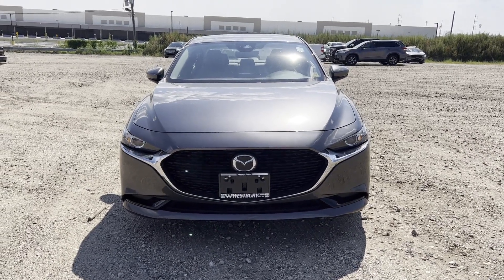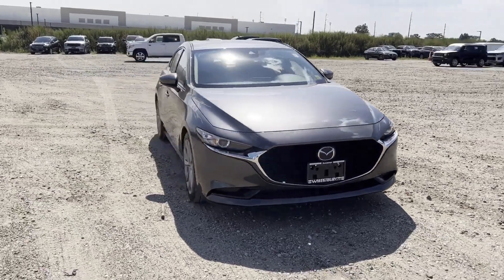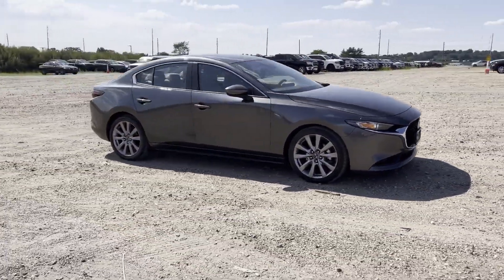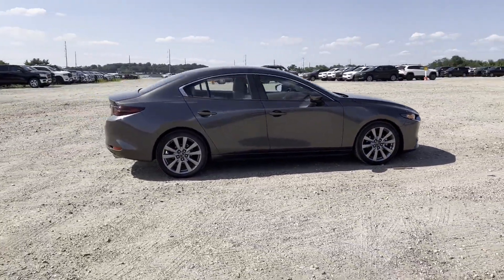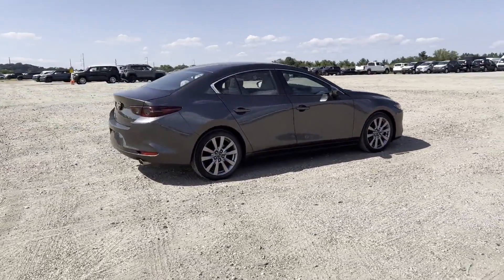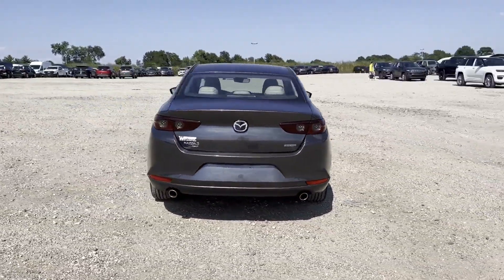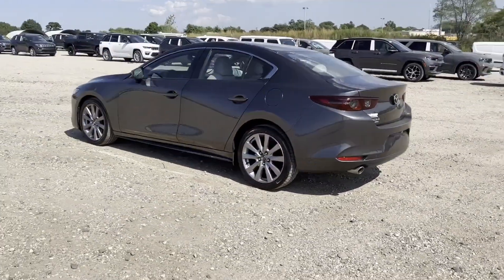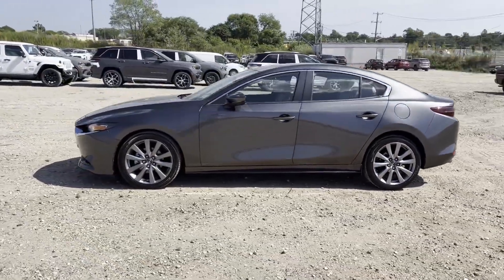Used 2019 Mazda Mazda3 Sedan w/Select Pkg JM1BPBAM5K1116664 Westbury, Queens, Brooklyn, NYC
2019 Mazda Mazda3 Sedan w/Select Pkg JM1BPBAM5K1116664 Video

This 2019 Mazda Mazda3 Sedan w/Select Pkg JM1BPBAM5K1116664 is full of phenomenal features such as: